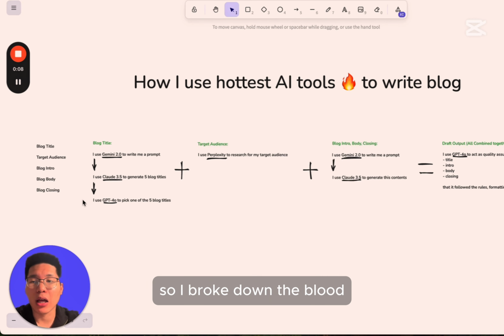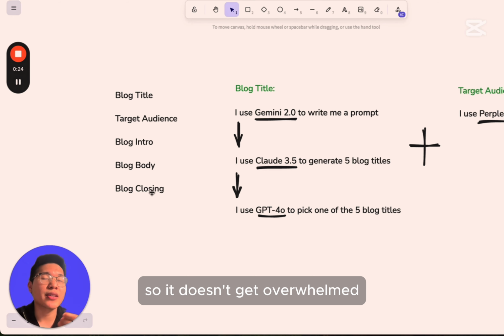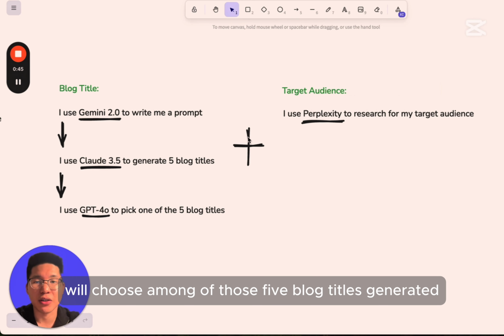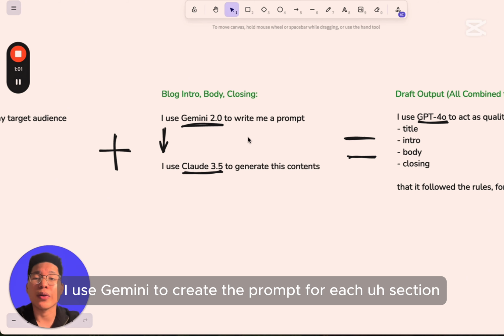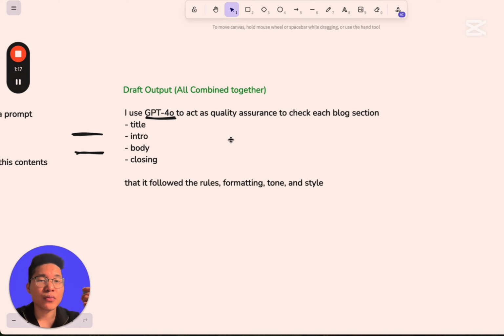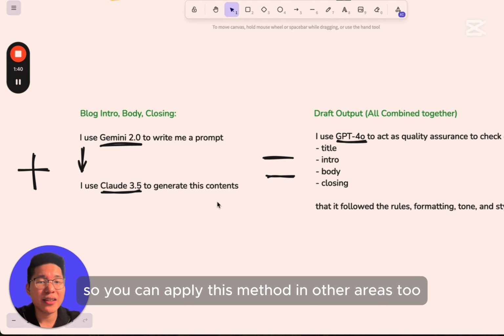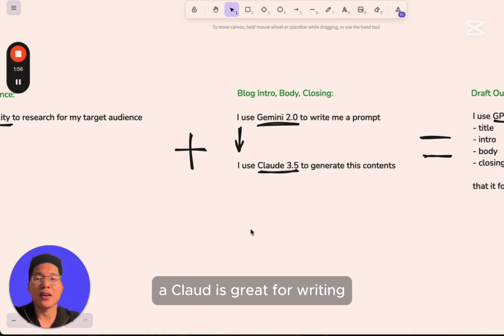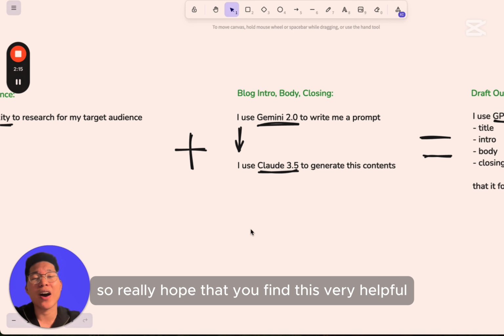Write Better Blogs 10X FASTER With These AI Tools!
☎️ Need Al solutions built?

In this video, I broke down how I use the hottest AI tools to write my blog post under 10 minutes.

Tools I used:
- Make.com to build my automations
- Google Forms to send the blog details
- Google Sheets to save the results and use it as database

AI Tools I used:
- Perplexity for research
- Claude for writing the content
- GPT for analyzing complex tasks
- Gemini for summarizing and creating prompts

00:00 - 00:23: Intro
00:24 - 00:44: Objective
00:44 - 00:54: Write Blog Title
00:54 - 01:00: Write Target Audience
01:00 - 01:10: Write Intro, Body, Closing
01:10 - 02:02: Conclude